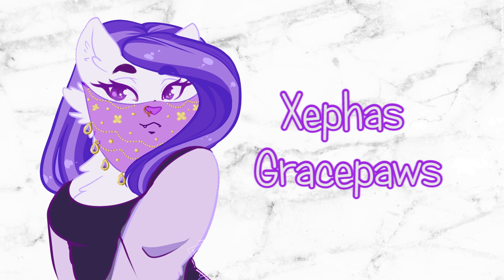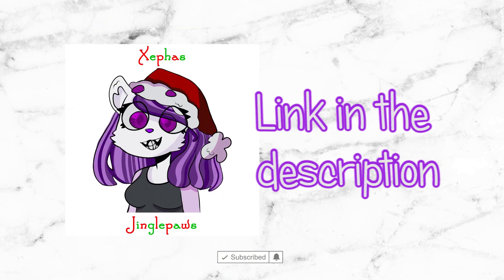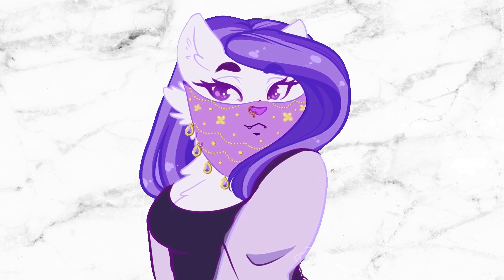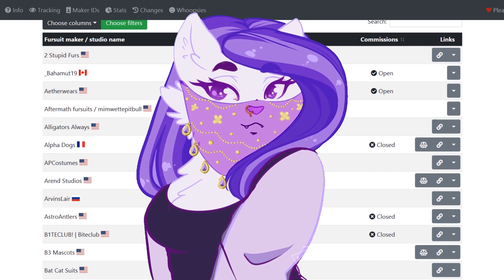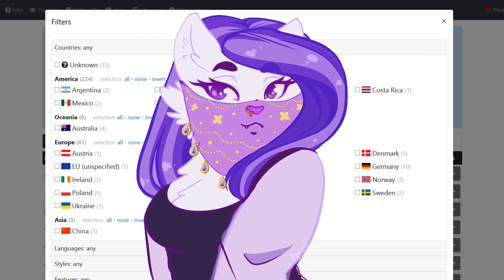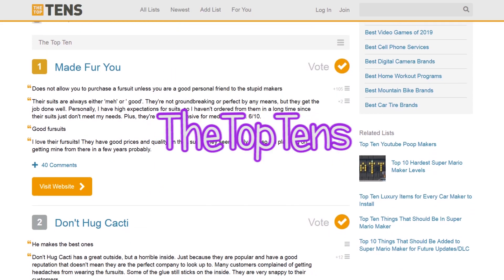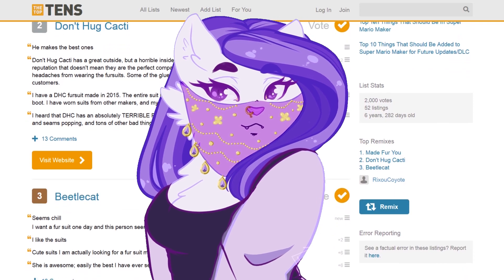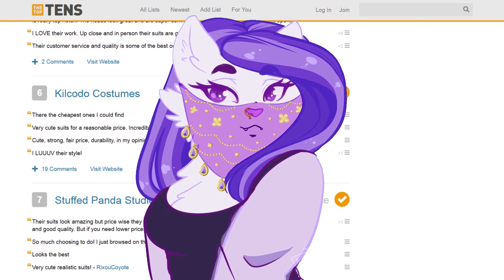WHERE TO BUY A FURSUIT - Newfurs 101 | Xephas Gracepaws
Today we look at the various places you can go to get a fursuit at an affordable price! DECEMBER MERCH